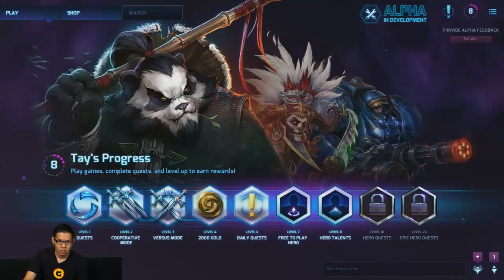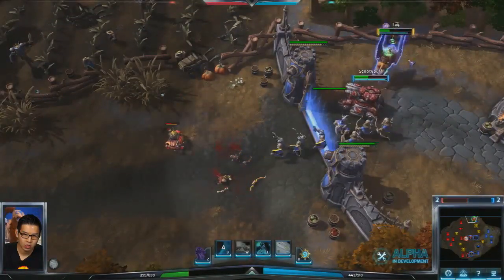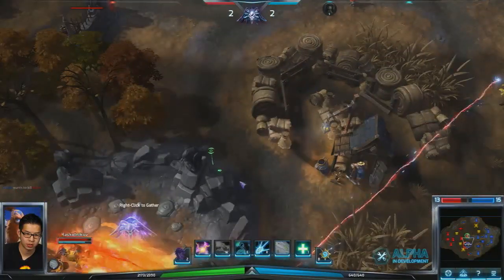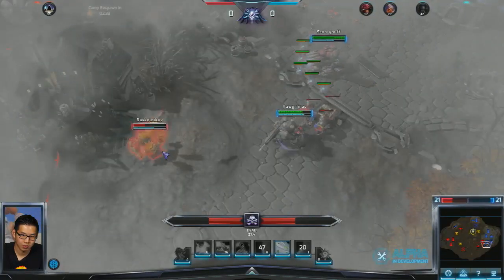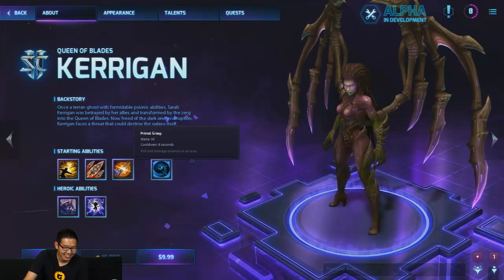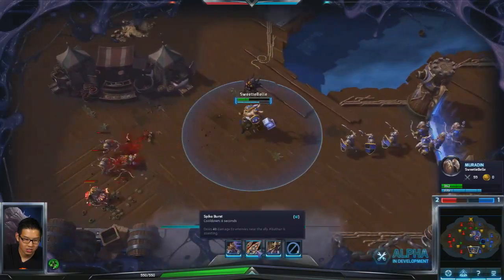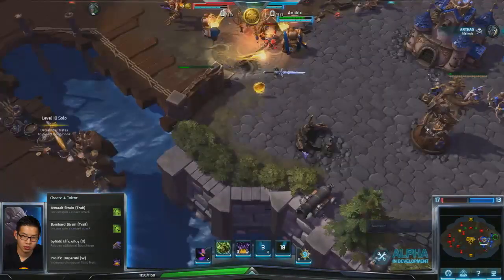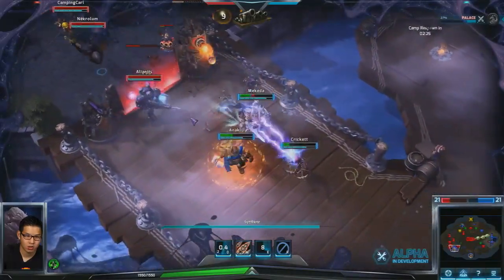Heroes of the Storm - Now Playing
Join Erick as he tries Blizzard's alpha build of their new hero brawler Heroes of the Storm.

Follow Heroes of the Storm at GameSpot.com!